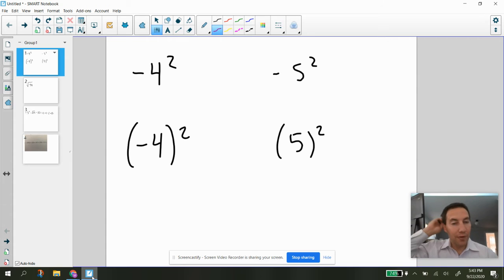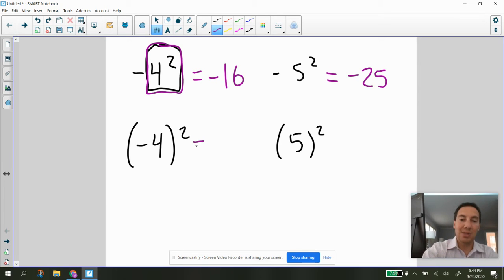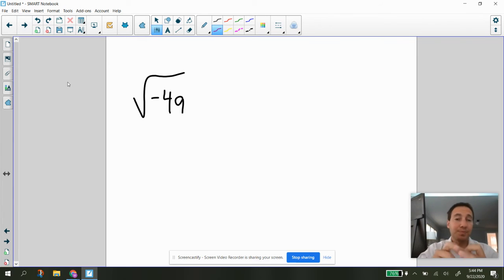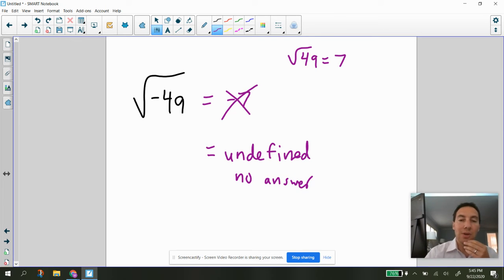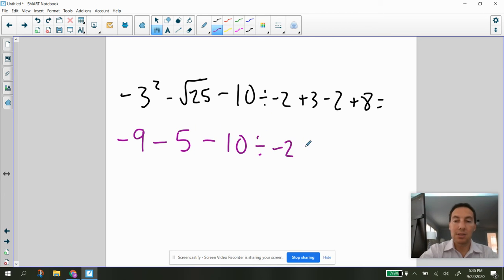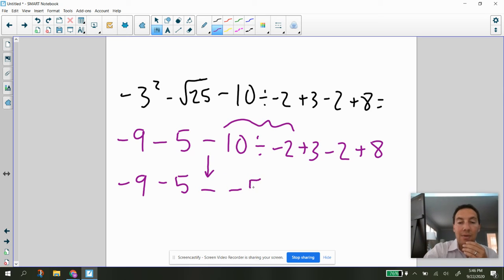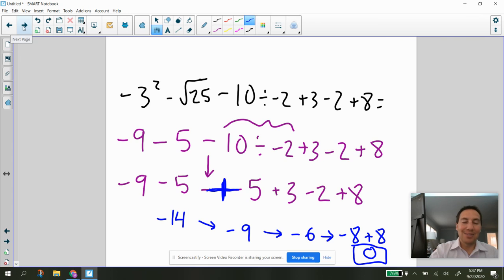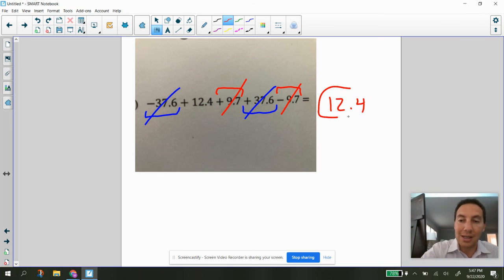Math Questions for Louise